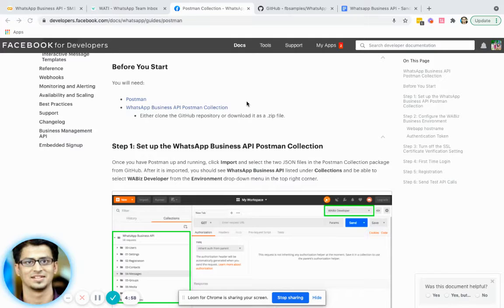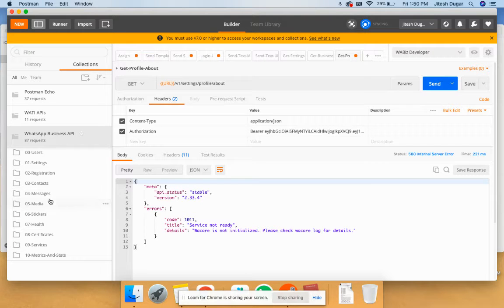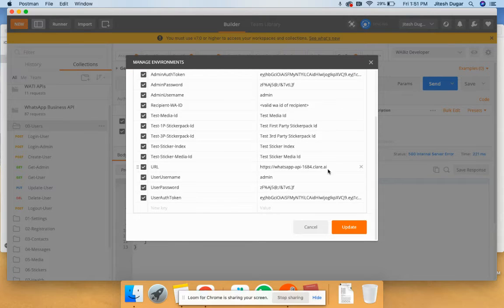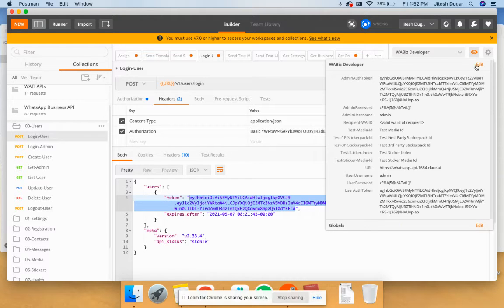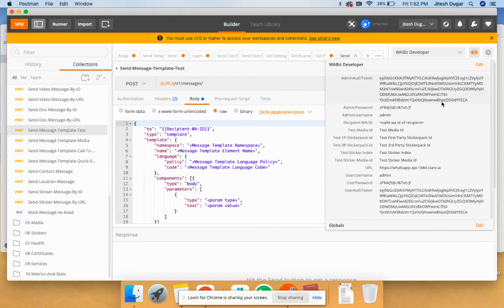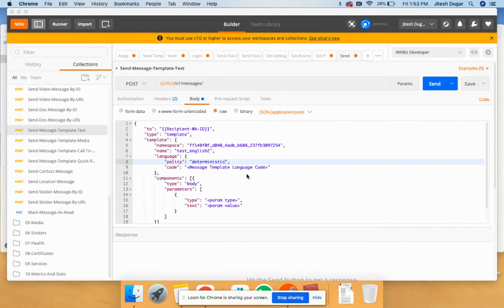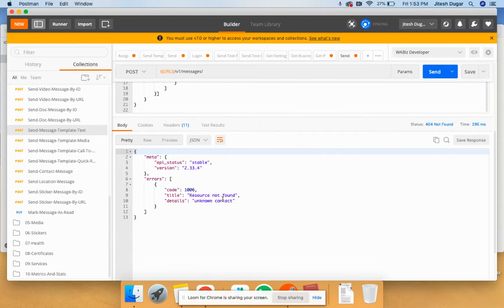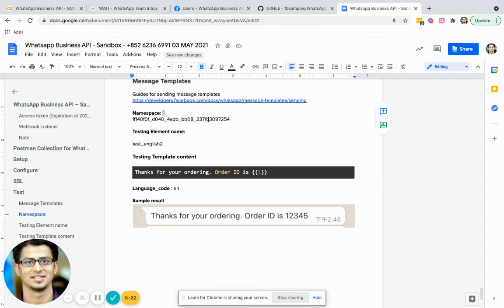WhatsApp API Gateway Setup Guide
With WATI API Gateway you can build your own WhatsApp Business solution for your business need.